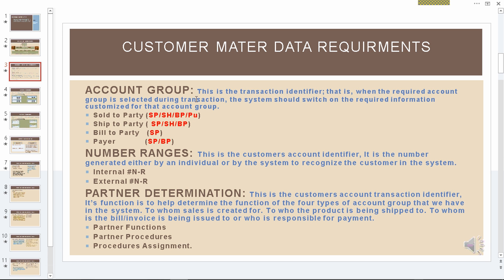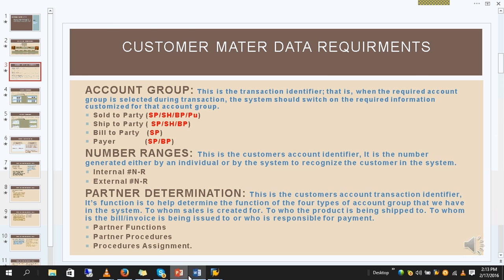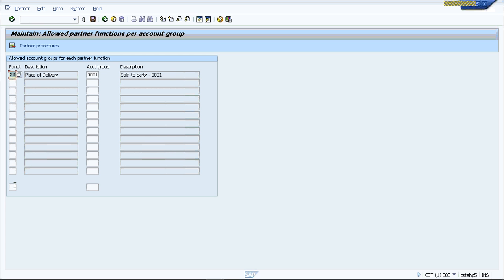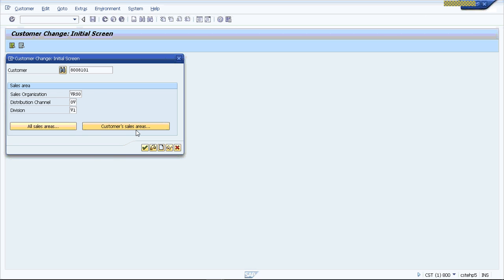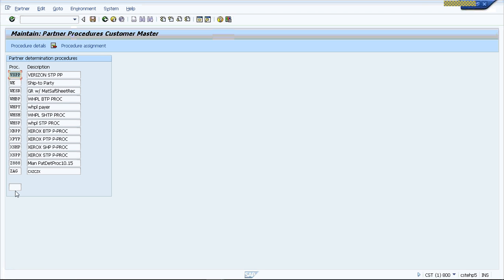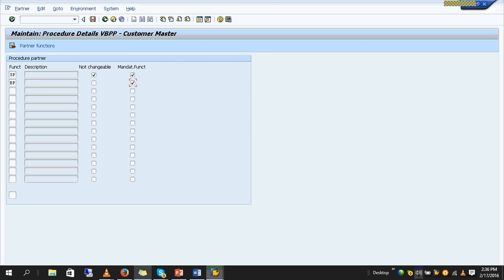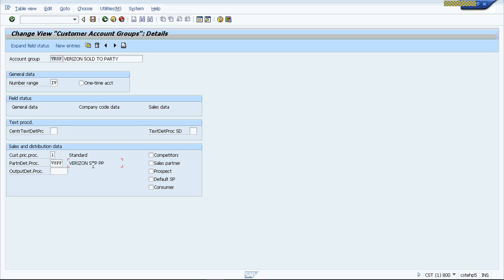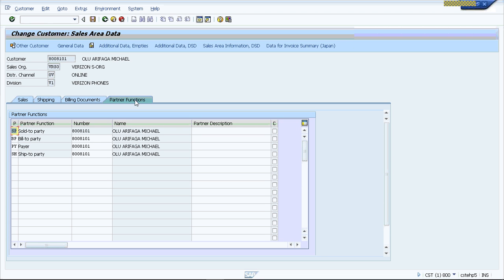SAP SD PARTNER DETERMINATION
This is the continuation of the customer master data that is needed to be created in the system before we can be able to create a customer effectively. Partner Determination is the customers account transaction identifier, It’s function is to help determine the function of the four types of account group that we have in the system.